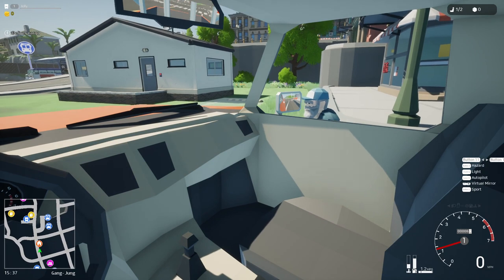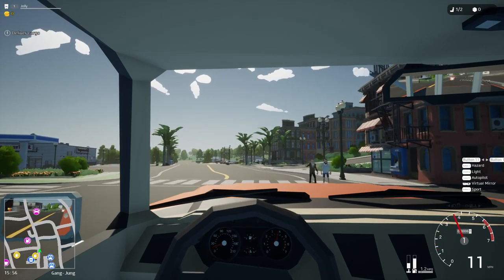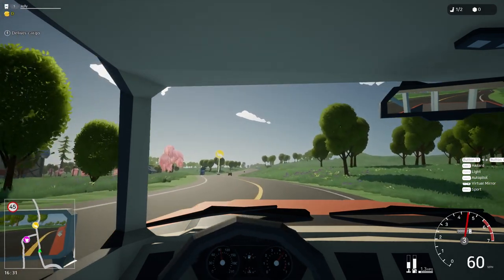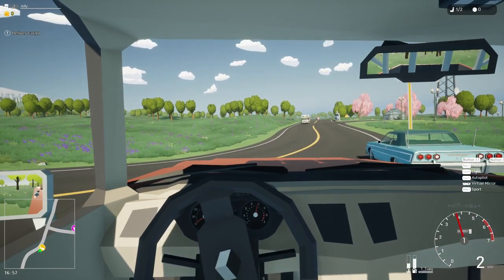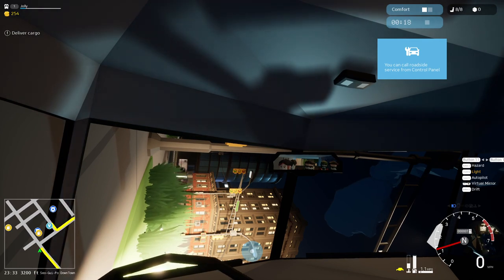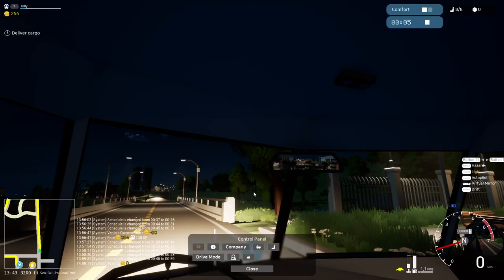Motor Town - Behind The Wheel | Episode 1 | Lets Play (2023 update)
Hello all, here we have a new series on Motor Town - Behind the wheel.

"Enjoy realistic driving in the open world. Relaxing cargo deliveries or driving buses and taxis will give you enough money to buy new cars and parts. You can test your driving skills at the race track. It's all about pure driving pleasure!"

Cheers